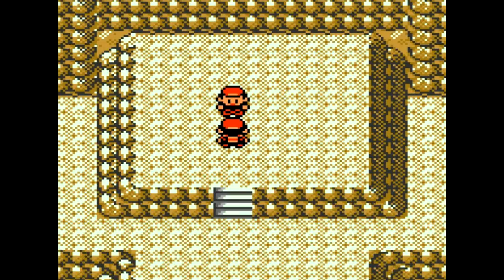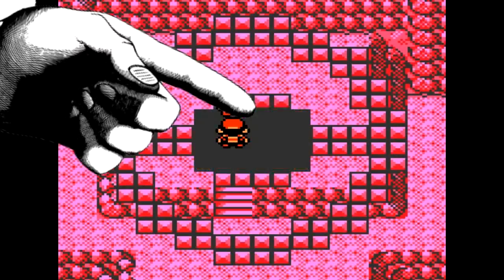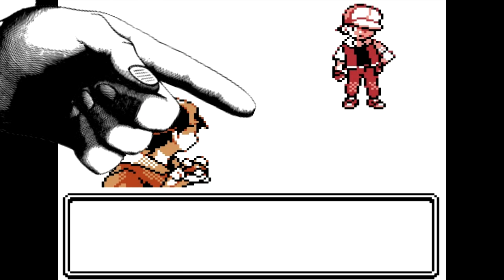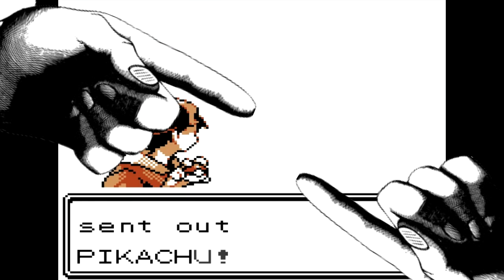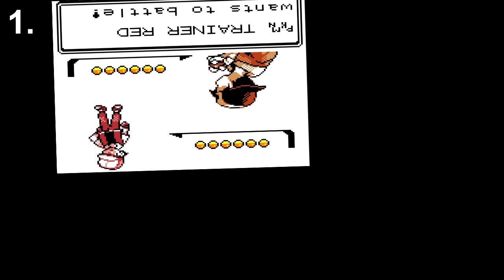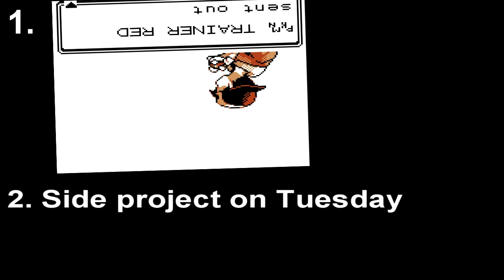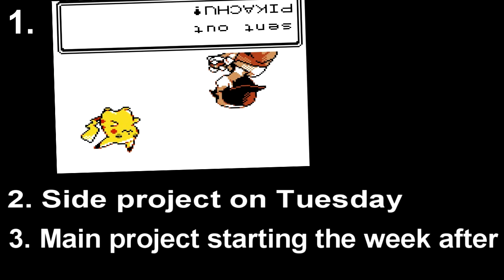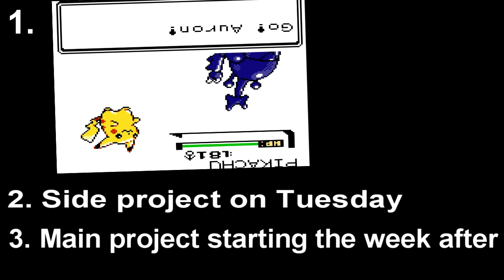Super Special Awesome Announcement!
And some information about the upcoming projects! And yes, they'll probably be my final projects for sure, this time. Let's say Pokémon Crystal and Wind Waker ruined my plans.